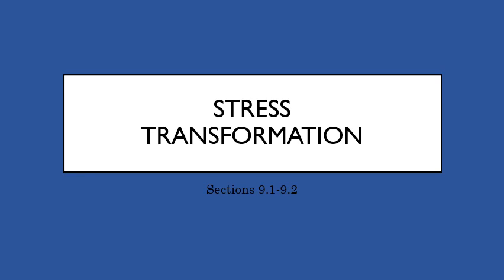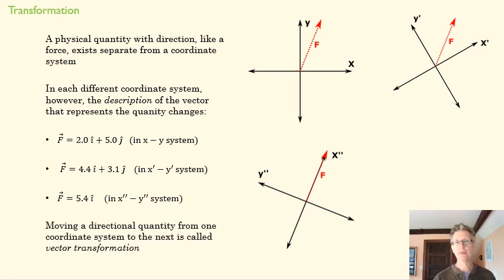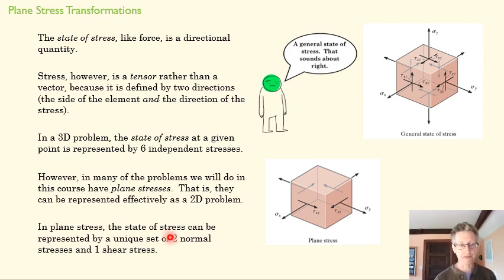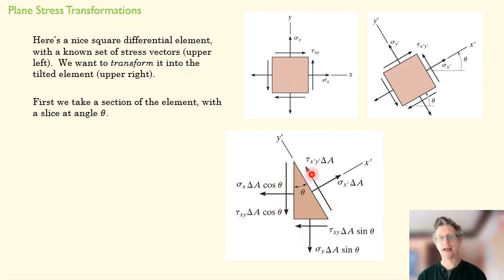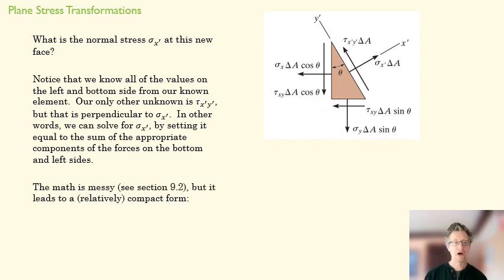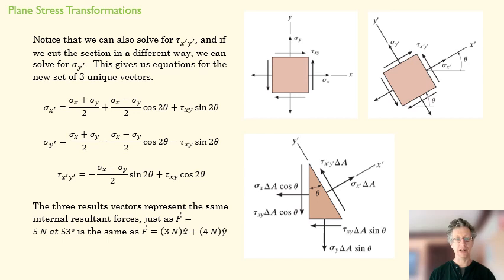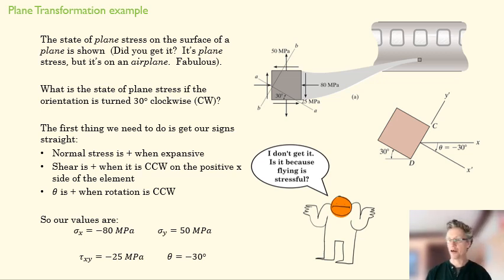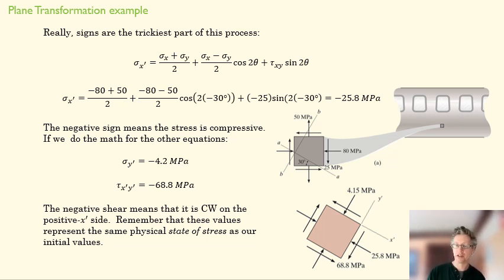2_5 Stress Transformation